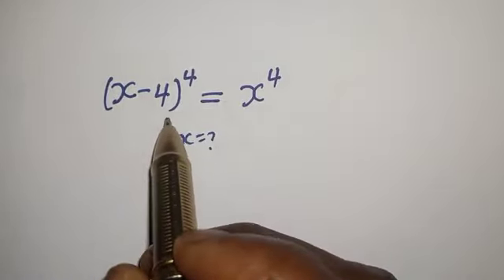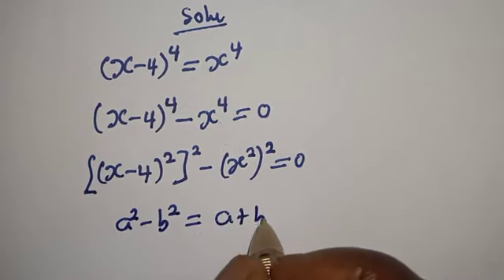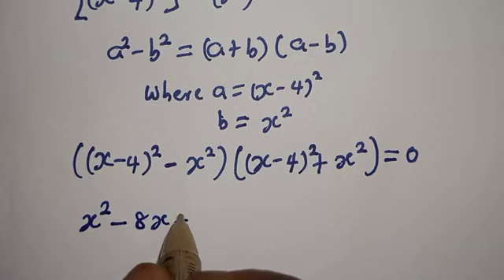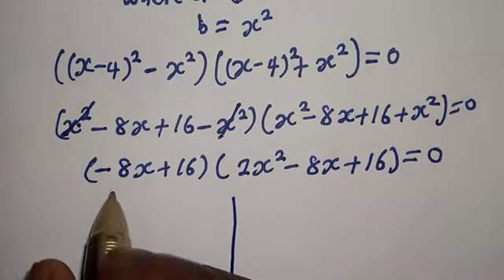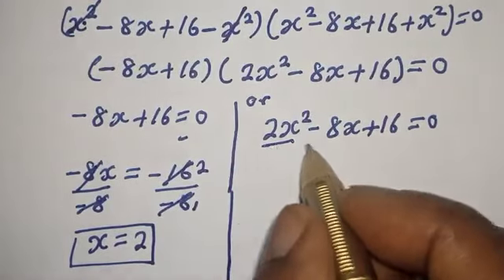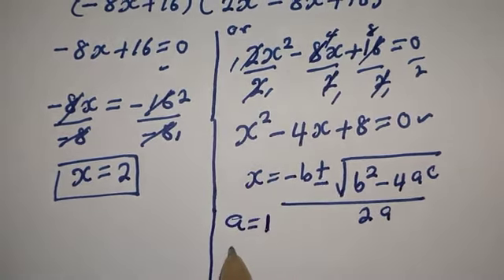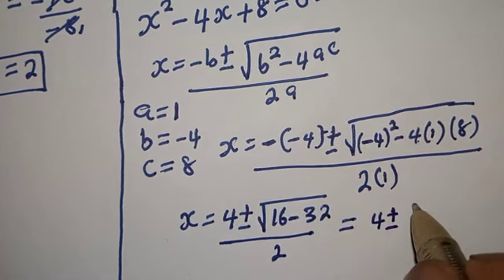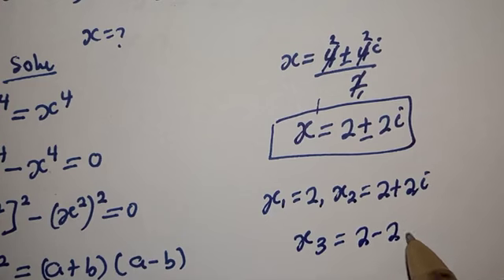How to Solve (x−4)^4=x^4 Step by Step | Math Olympiad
Learn how to solve the algebraic equation (x−4)4=x4(x - 4)^4 = x^4(x−4)4=x4 with this step-by-step guide! From simplifying both sides to finding the solution, we break down each step clearly and concisely. Perfect for students and math enthusiasts looking to tackle higher-power equations!